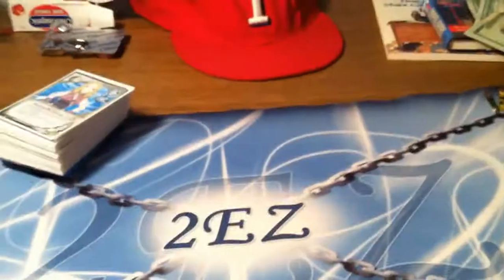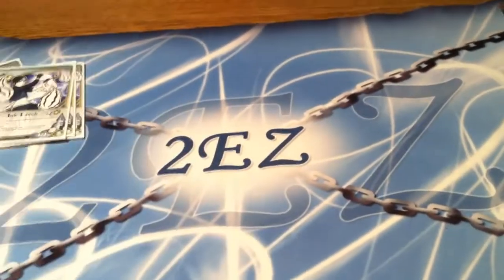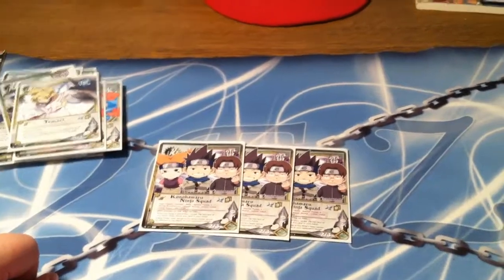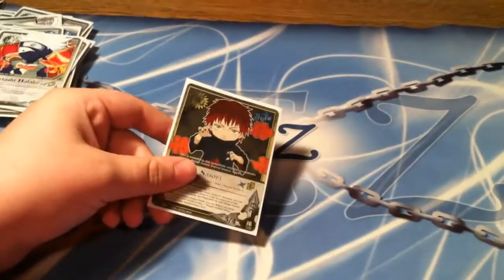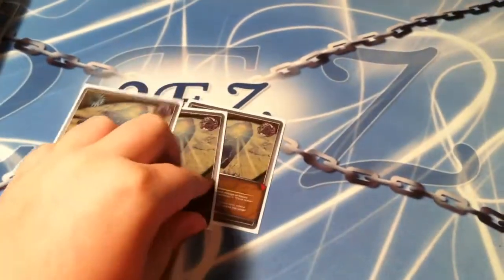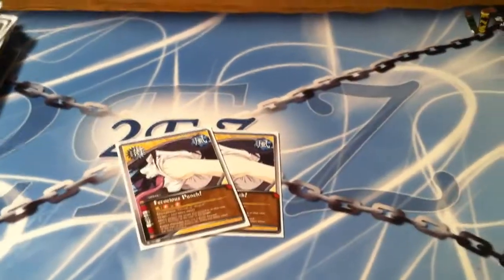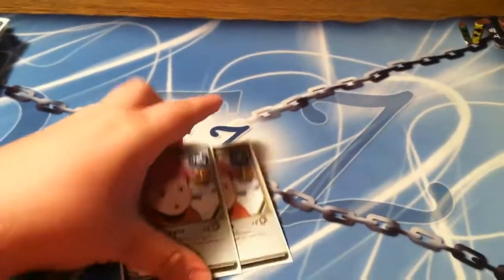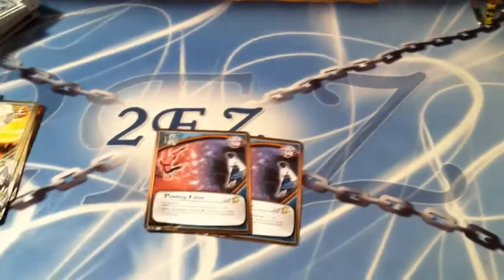Deck Profile: VA SJC 1st Place Lighting/Wind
This is the deck I played with and won the last SJC with. It's called Cruz Control after Jovad Cruz who was the first person to top with this deck.